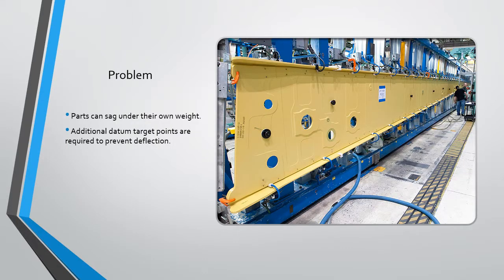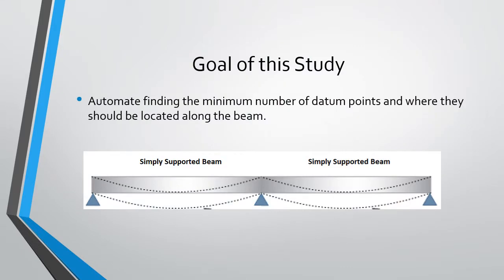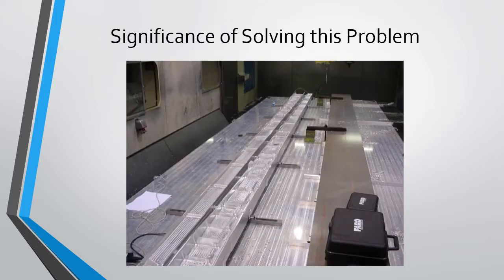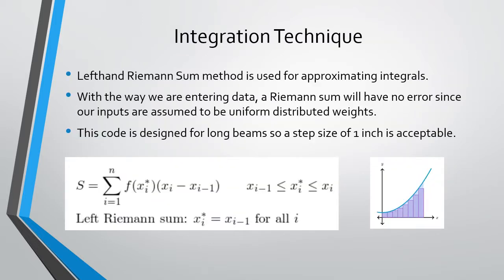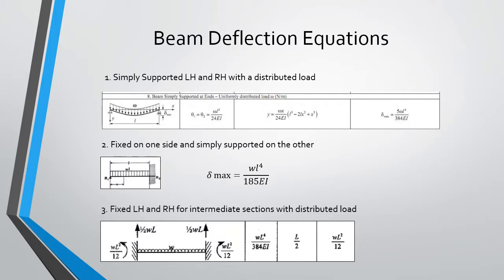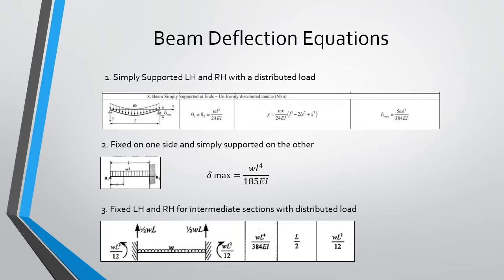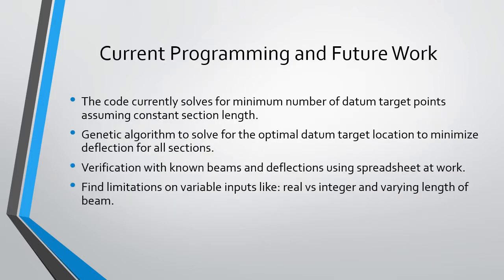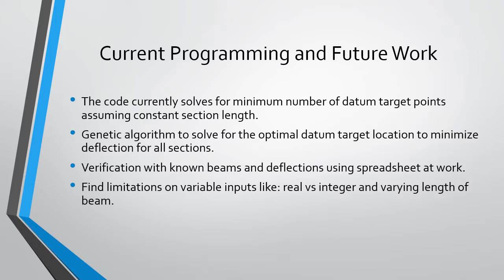Datum Target Optimization Final Report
MEMS 5001 Final Project Report:  Datum Target Optimization